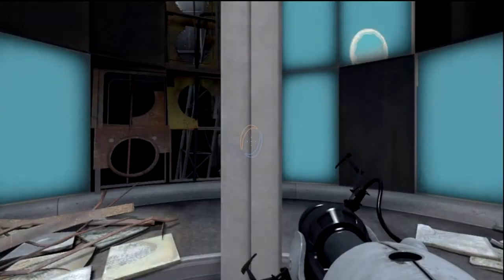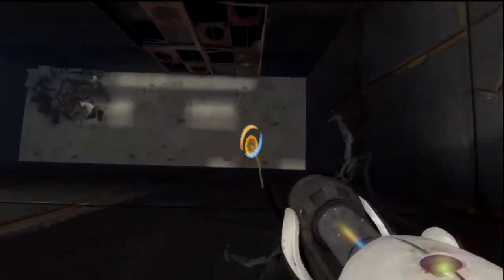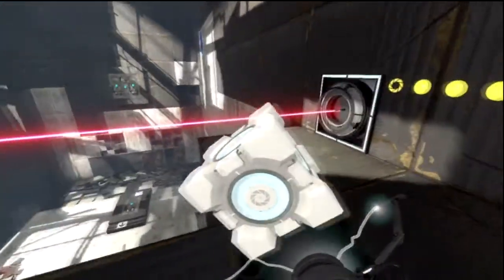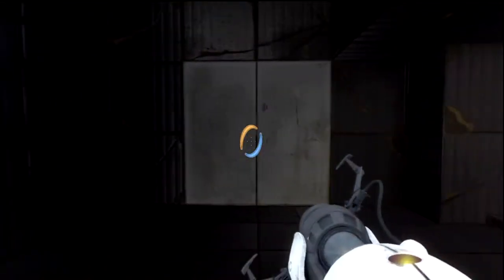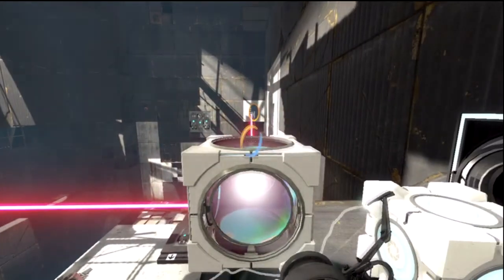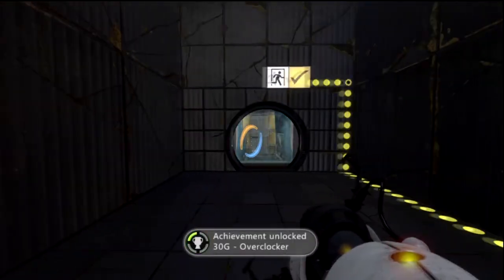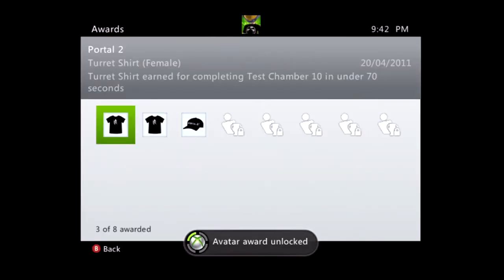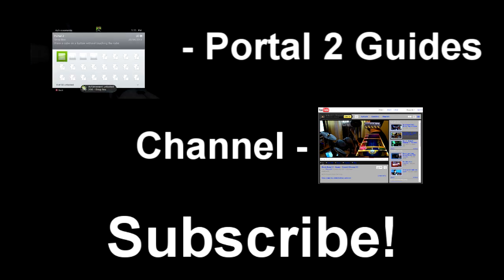Portal 2 - Overclocker Achievement/Trophy Guide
Learn the level by doing it a few times at a regular pace, then try and follow the video as best as you can, and you should have no problem getting this achievements in a few tries.

Happy Achievement Hunting!